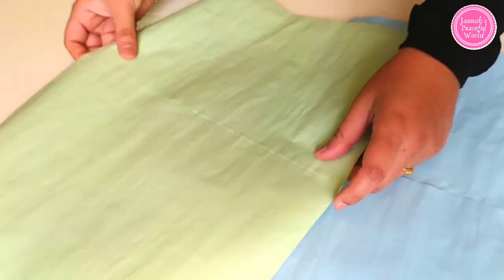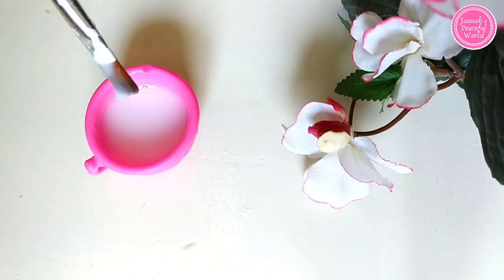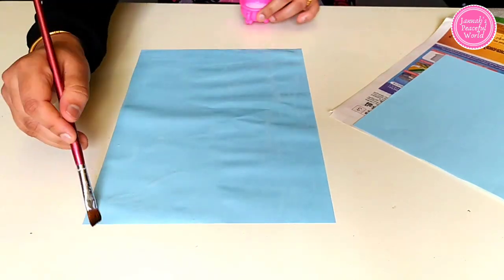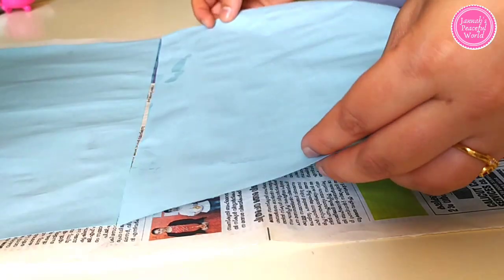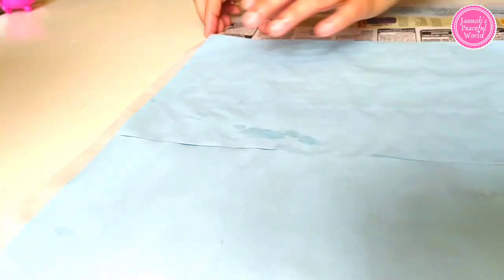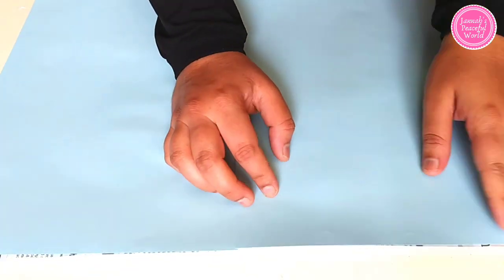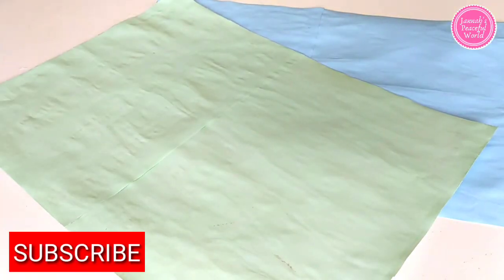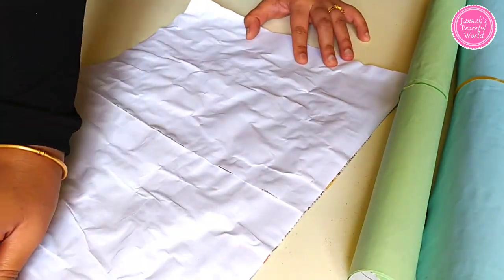DIY Homemade Chart Paper | Simple way to make Chart Paper at home | Jannah's Peaceful World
Welcome to Jannah's Peaceful World 😊
Hey , In this video I will show you how to make DIY Home made Chart Paper . Using only 3 Items

1.Diy Homemade Crafts
2. DIY School Supplies
3. DIY Chart Paper
4. DIY Homemade Chart Paper
5. DIY Chart Paper at Home.
6. Back to school crafts.
7. DIY Paper.